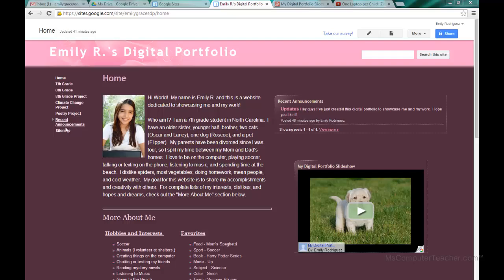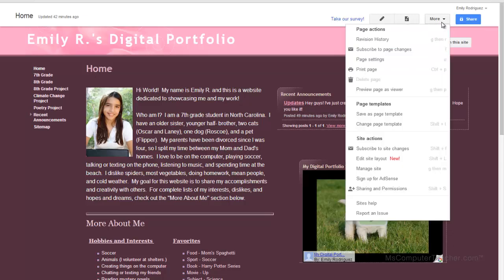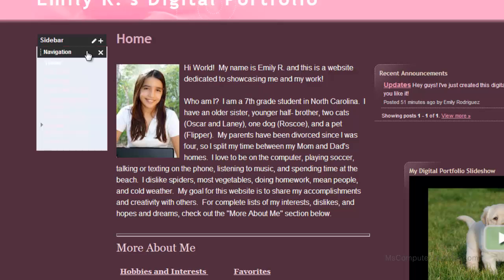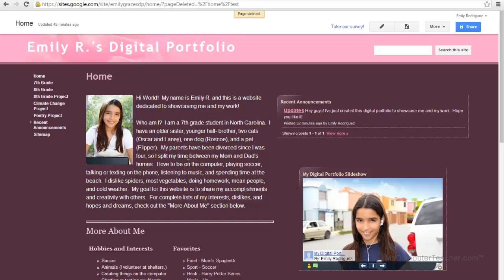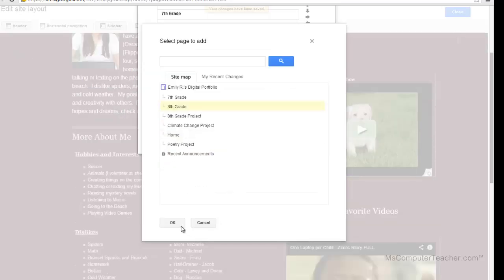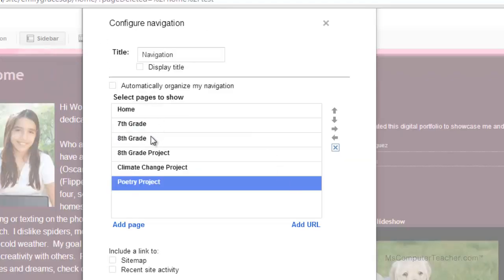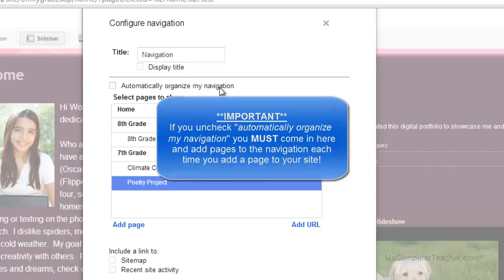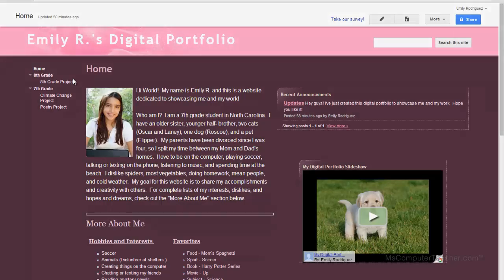How to Edit Navigation in Google Sites - Video #10 of the MCT Digital Portfolio Series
This video is part of the Ms. Computer Teacher (MCT) digital portfolio series and is meant to assist students with setting up digital (or e-) portfolios.  It can used as a standalone video, but know that the example is part of a series.
Editing the navigation (links to pages) on a Google Site can be tricky.  Pay attention to this video!  It will show you different ways to customize how links to other pages appear on your Google Site or digital portfolio.